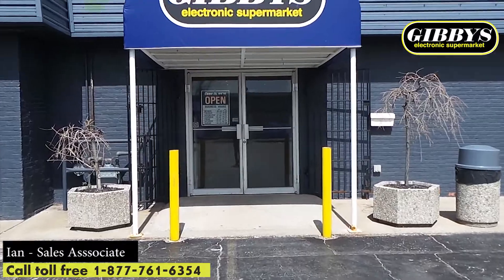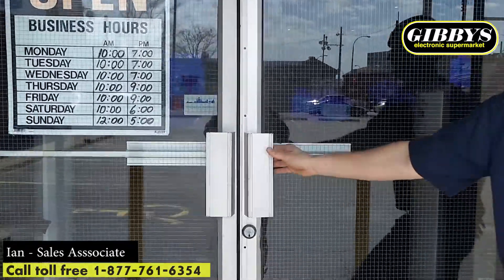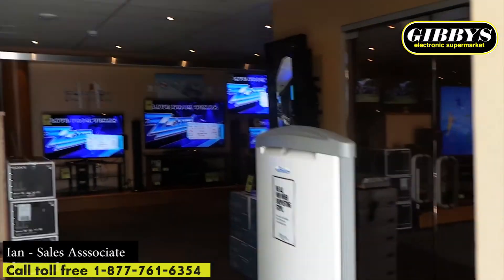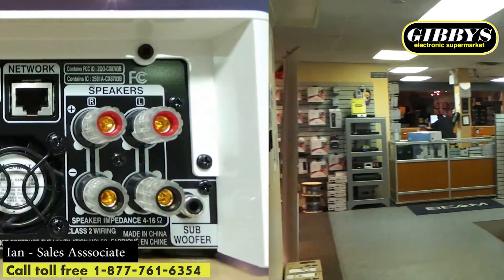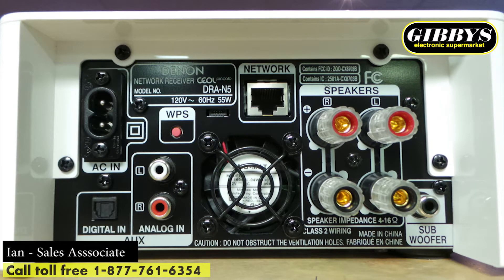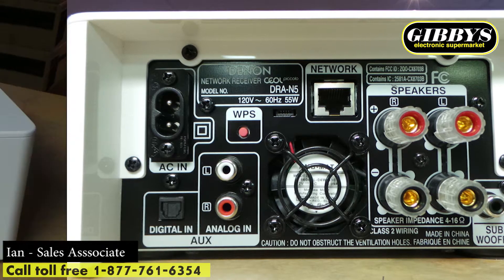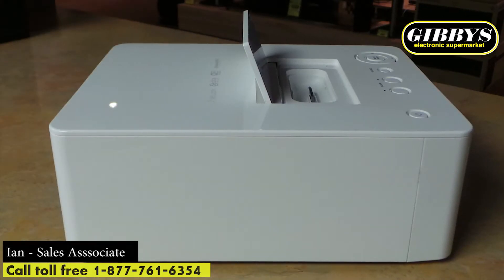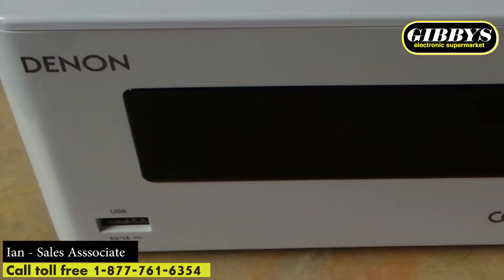Gibby's Electronic Supermarket - Denon DR-AN5 Network Receiver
Greeting's Youtube!

This video highlights the Denon DR-AN5 Network Receiver with built in airplay, wifi and Ipod dock (White). For savings of $252 on this product visit us or call TOLL FREE at 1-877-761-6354 !

T-Pain ft. B.o.B. - Up Down